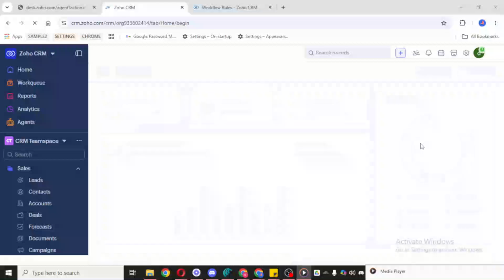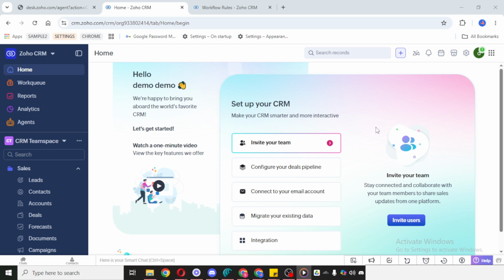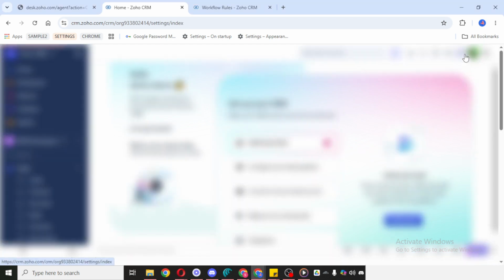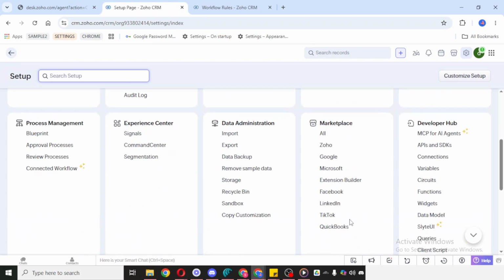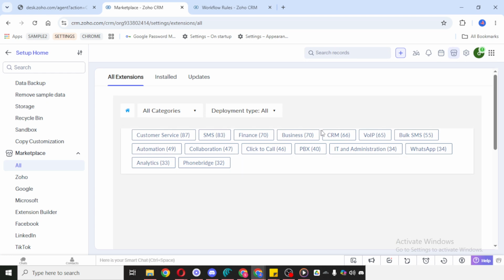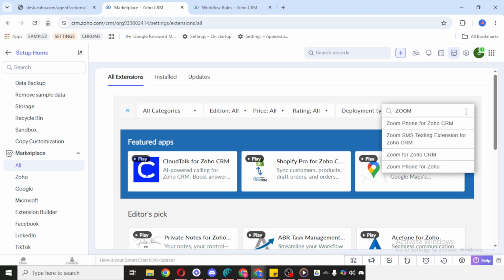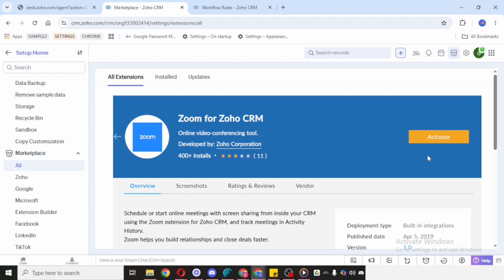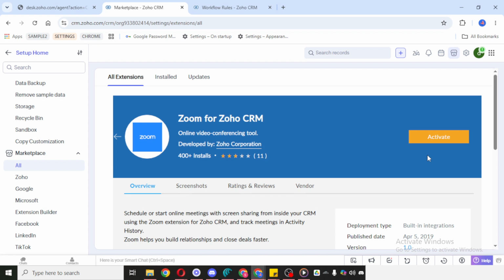How to link Zoom to Zoho CRM (full guide 2026)